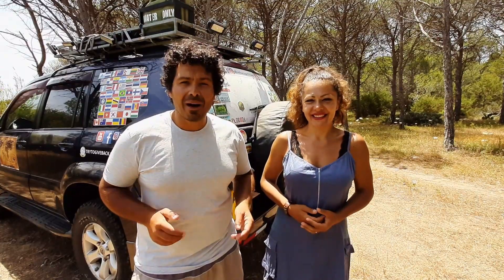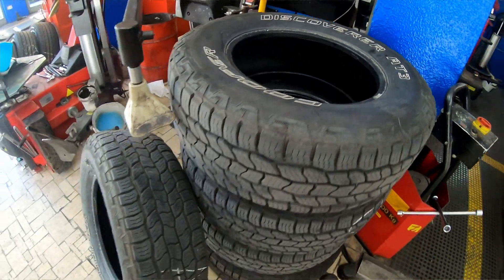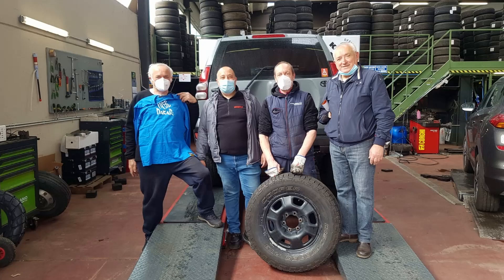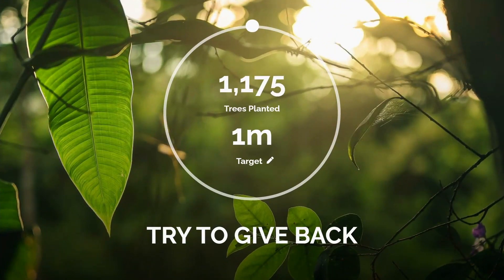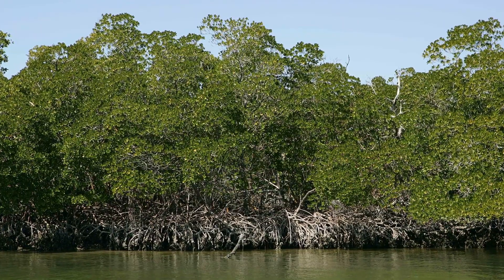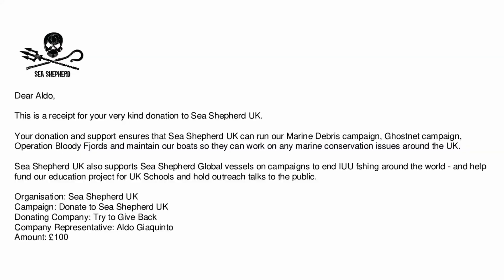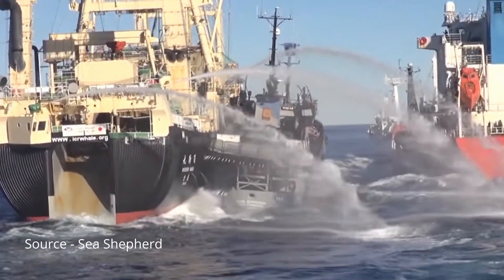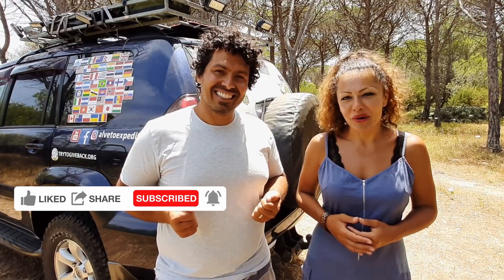5 TIRES for 500 TREES - What happened to our old set of tires - TRY to GIVE BACK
Who would have thought that from a set of partially worn tires we would be able to launch our first official fundraiser.

We are pleased to announce the outcome of our first step with our non-profit organization TRY to GIVE BACK, we tell you how from the proceeds of the sale of our previous set of 5 COOPER Discoverer AT3 4S we were able to plant not 500 but 1175 trees in support of two reforestation projects in Africa and also managed to donate some money to Sea Shepherd UK.

We thank the buyer, Mr. Pelanconi Graziano, for the generous donation and Pneuservice of Milan, the workshop where we mounted our new set of tires COOPER Discoverer ST/MAXX, for participating to the initiative.

FOLLOW OUR JOURNEY AROUND THE WORLD LIVE

# ALL REVENUE GENERATED FROM YOUTUBE ADS WILL BE DONATED TO OUR CHARITY #

This is our personal choice and a way to fund our organisation

IMPORTANT: We kindly ask you NOT TO WATCH OR CLICK ON ADS THAT ARE NOT OF YOUR GENUINE INTEREST - Thank you!

If you would like to help our fundraising efforts with a small contribution :

Our Drone is a DJI, These LINKS go to the official DJI shop

or if you prefer AMAZON , You can find ALL THE GEAR WE USE on our AMAZON Page below : ( Drone, Cameras, Tires, Fridge, Stove and much more )

We are Aldo and Vera, a couple traveling Around the World since 2016 with our Toyota Land Cruiser Prado 4x4 that we have converted into an SUV Camper 4wd by ourselves; our tiny home on wheels is nicknamed Toto '.
We hope to realize our dream to travel on all six driveable continents.
We left everything behind us not to escape life but for life not to escape us and to be able to live to the fullest without any regrets!
Money you can make .. but the time is irreversible !!
We live a very simple life in essence but uplifting in experiences and adventures.
We realized that happiness comes from within and not from material things...To Love, To Give, To Help, To Appreciate, To Be Grateful, To find Peace and Joy - these are the things that really matters!  Be present in your life and make every moment count !